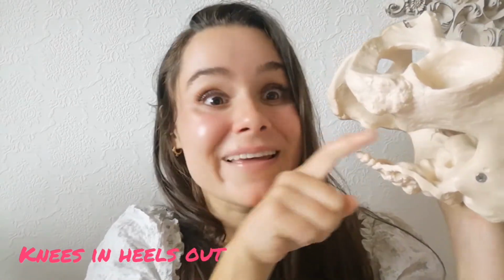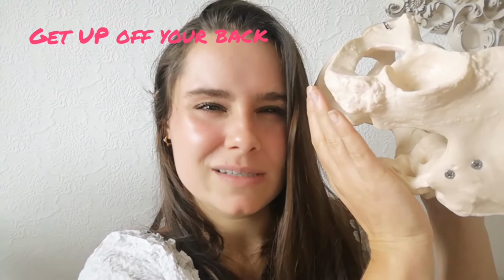Pushing tips!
In this video I share my top tips for having a smoother more efficent pushing phase.

Hi I'm Kitty!I am a registered Nurse, lactation consultant, birth and postpartum Doula, Hypnobirthing instructor and Antenatal educator. I teach classes both online and in person. If you are looking for information on how you can achieve your dream birth and breastfeeding experience check out my e-courses.

  I Also have heaps of free downloads for you to check out.